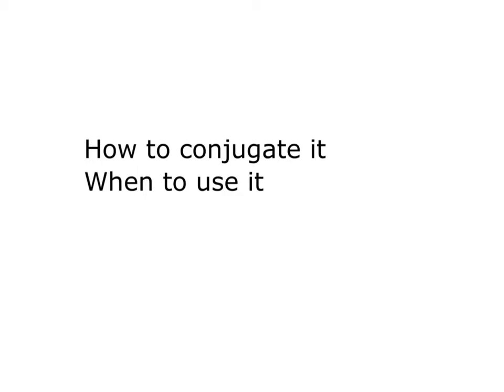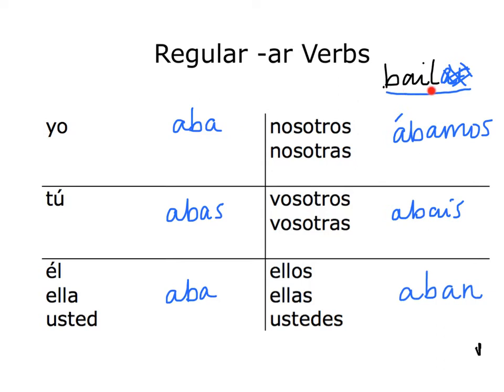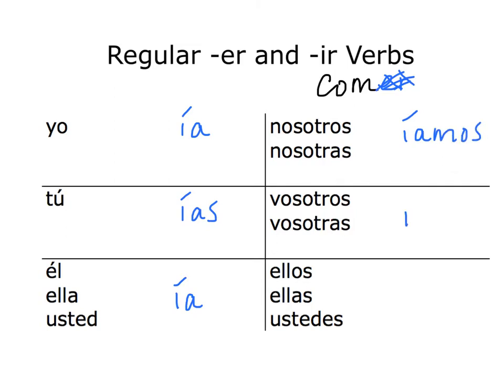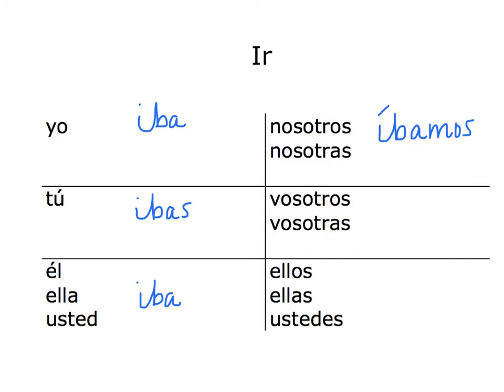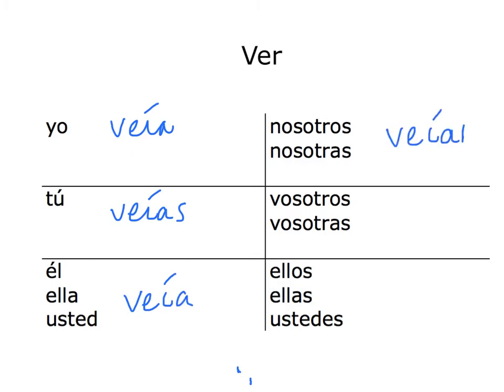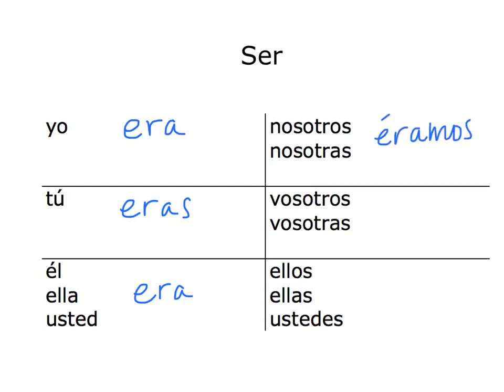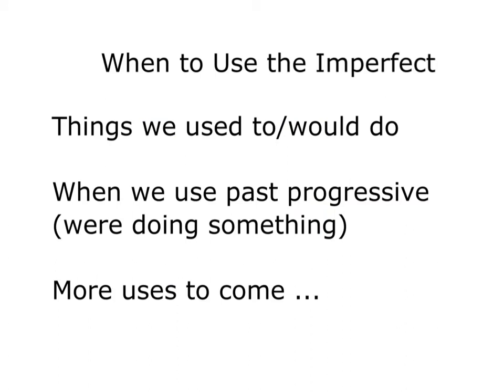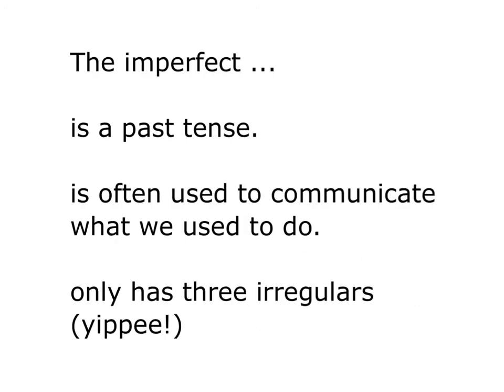The imperfect tense in Spanish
How to conjugate the imperfect tense in Spanish and when to use it. This one is guaranteed to make us happy. Why? It only has three irregular verbs ever. Guaranteed.